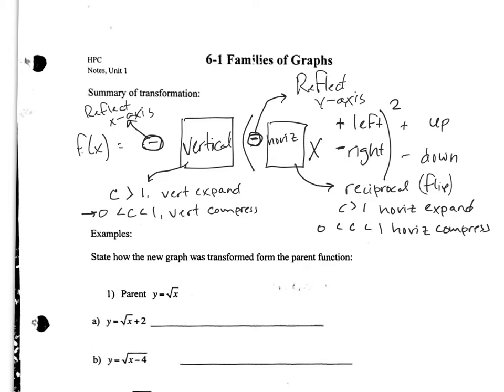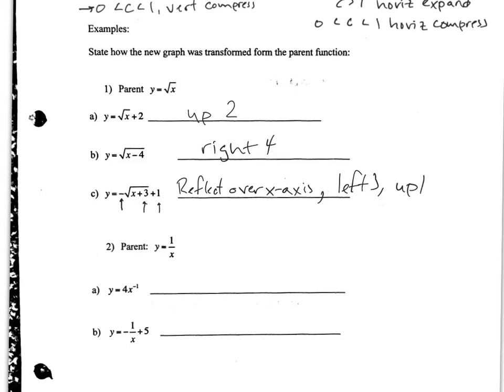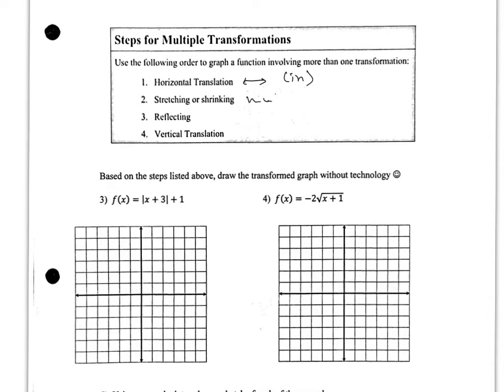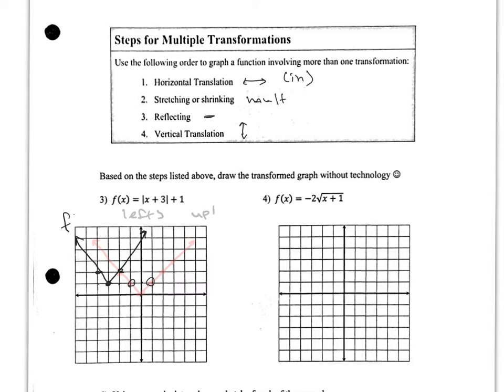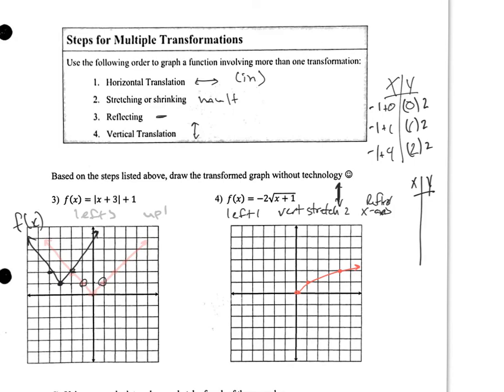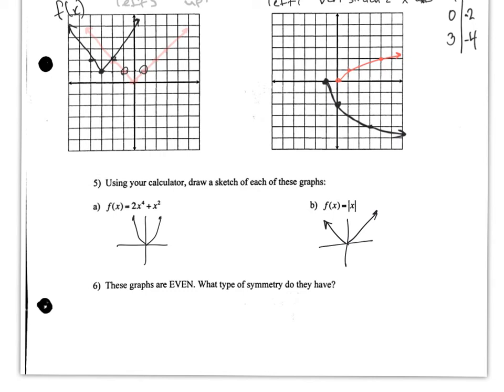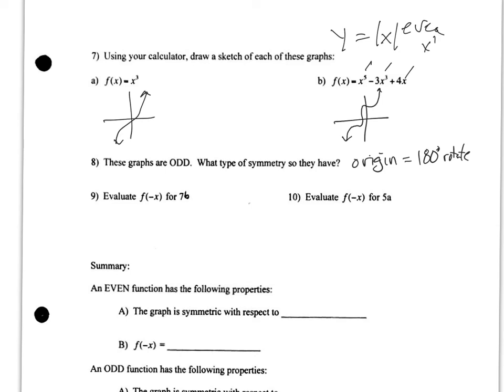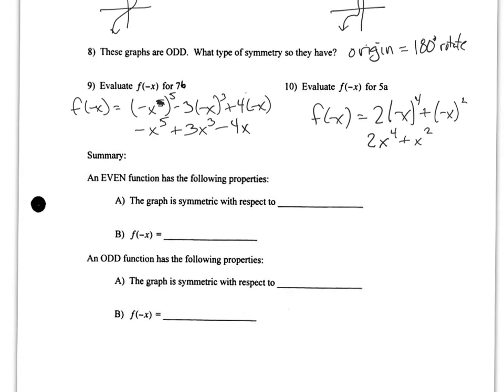HPC notes 6-1